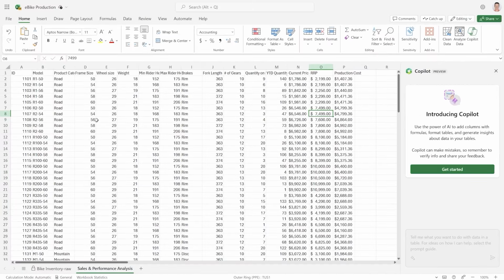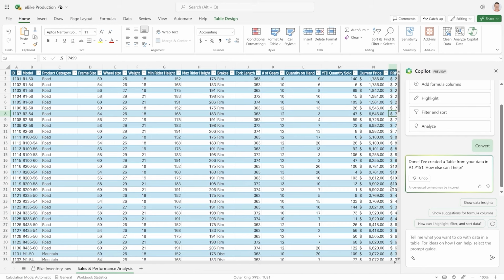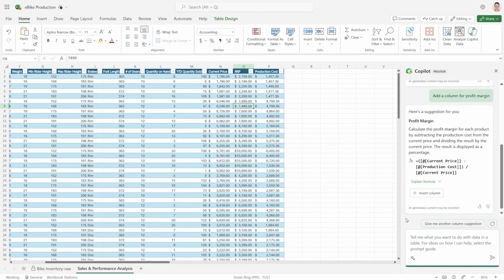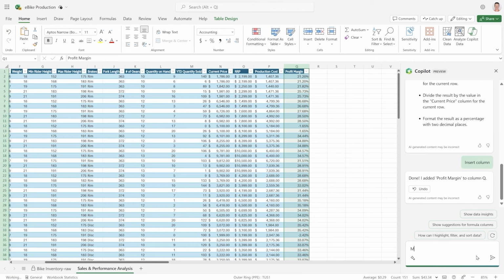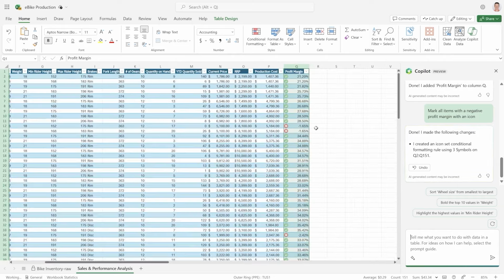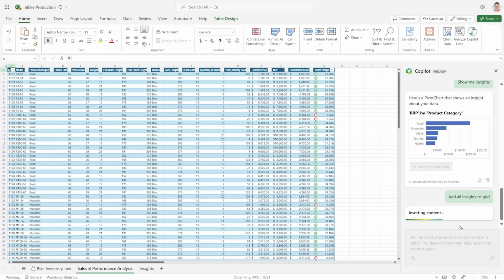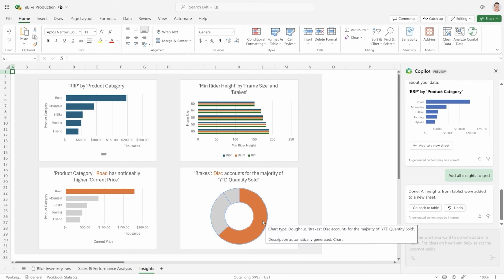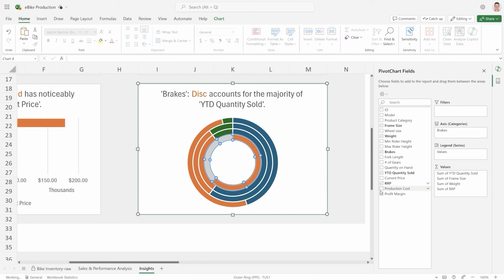【Copilot for Microsoft 365 デモ動画】Copilot in Excel のご紹介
【Copilot for Microsoft 365 デモ動画】 Copilot in Excel を使えば、データ分析をこれまでになくクリエイティブに進められます。列や式の追加に留まらず、Copilot がインサイトを提供したり、グラフの生成も支援できます。
▼ AIで一変する、組織と個人の働き方 (日本マイクロソフト 作成)：